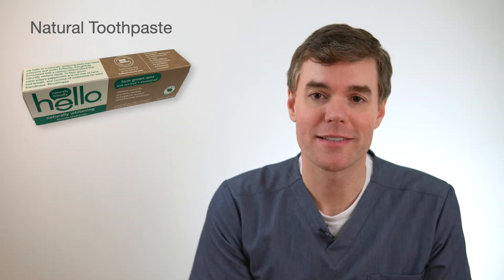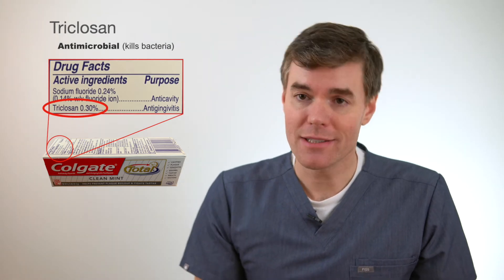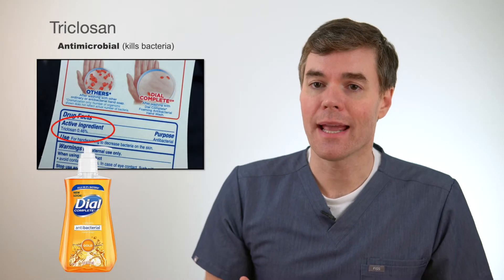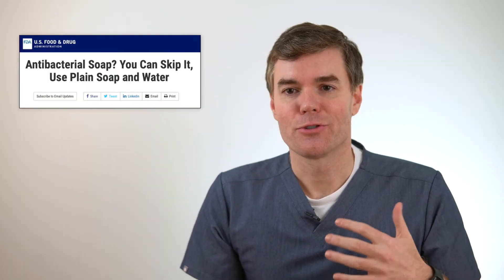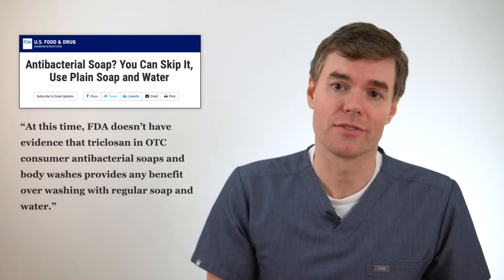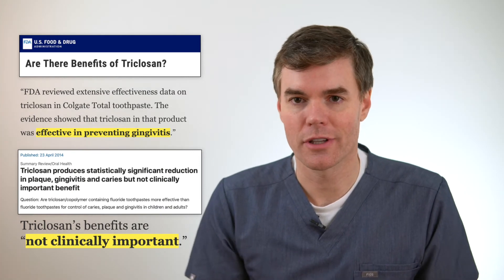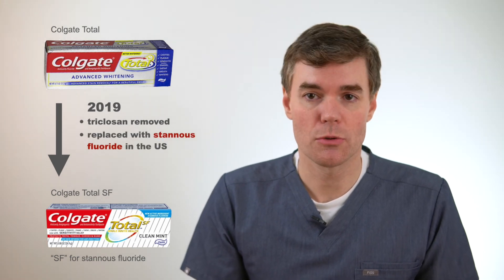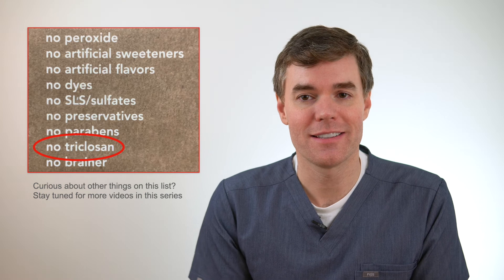The Natural Toothpaste Files: Triclosan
Have you ever wonder what made natural toothpaste different from regular toothpaste?

This is the first in a series of videos talking about the ingredients that natural toothpastes try to avoid - or perhaps more specifically, the ingredients natural toothpastes talk about in their marketing.

Triclosan has been a controversial ingredient in some toothpastes for years, and in this video I talk about why some people are concerned about it. Why was it banned in soap but not in toothpaste? Do you have to get a natural toothpaste to avoid it?

Here's some more info about triclosan if you're interested